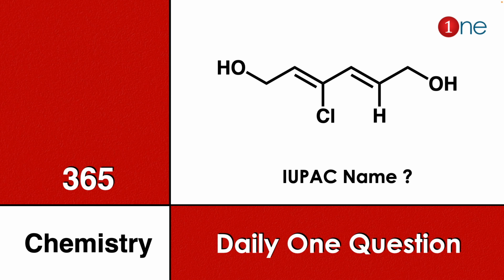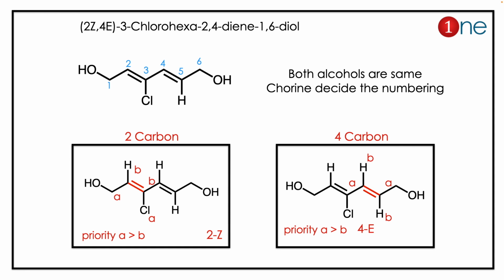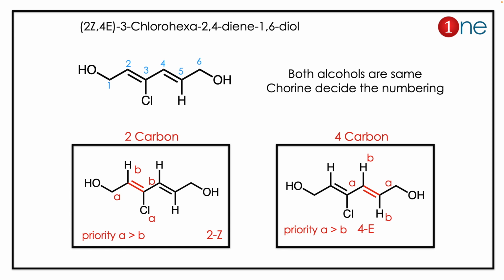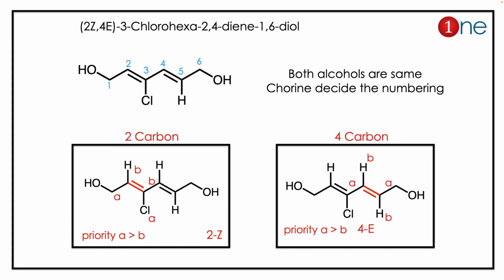IUPAC Nomenclature | Name | Stereochemistry | Organic | Problem | Question | Solved | Solution